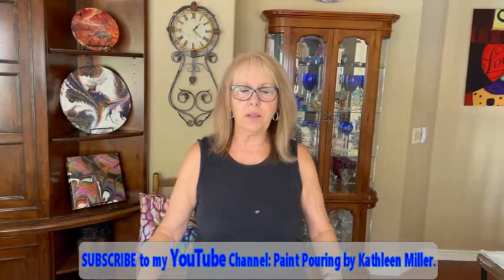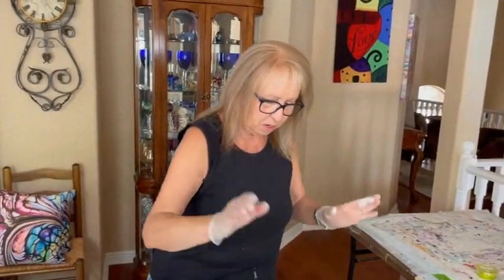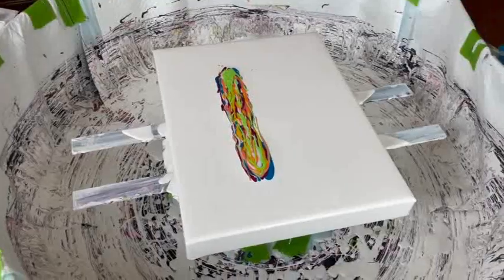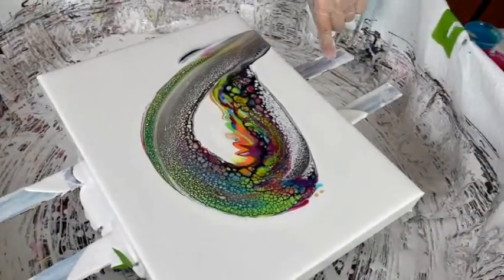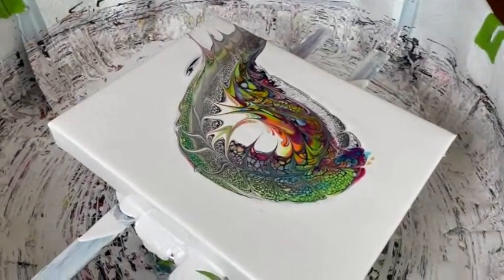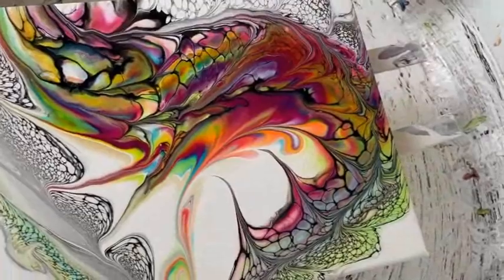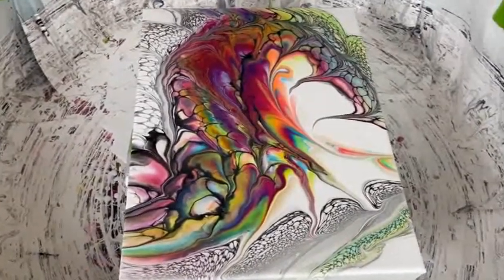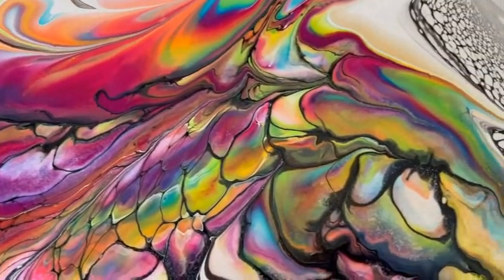#717 Rainbow Shrimp - What a Pleasant Surprise!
Purchase in her ETSY SHOP
Limited Availability

to sign up for the on-line video course.

ColourArte Chantilly Lace
ColourArte Chambord
ColourArte Pineaplle Crush